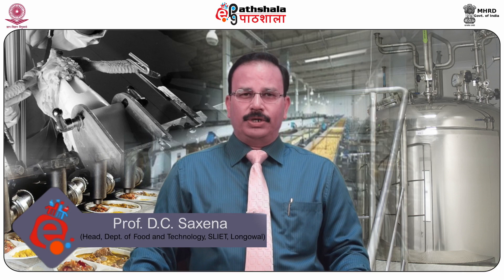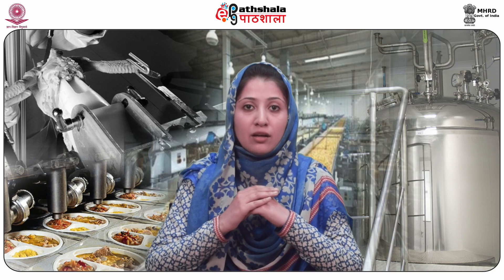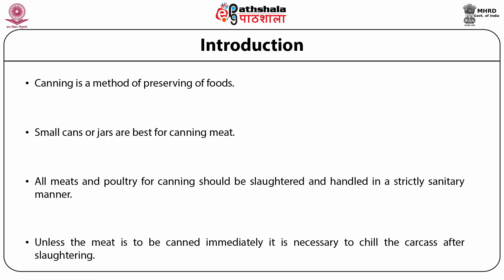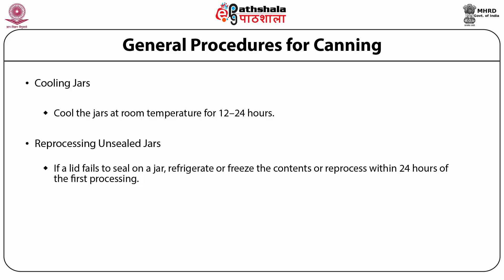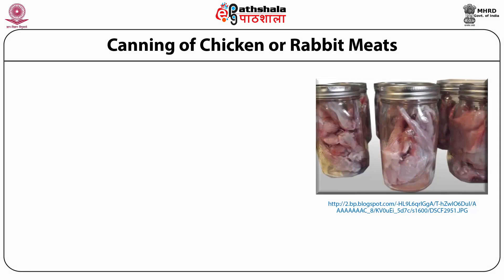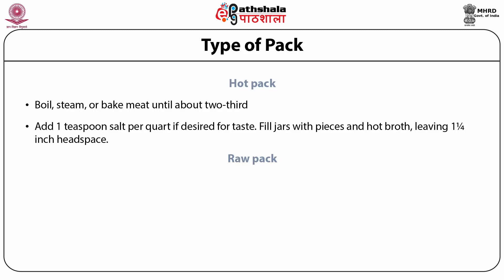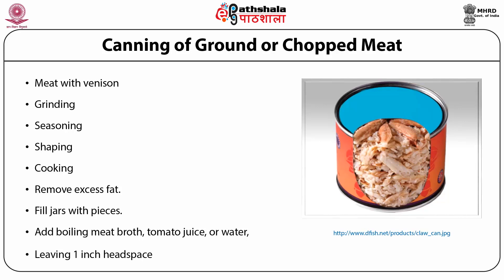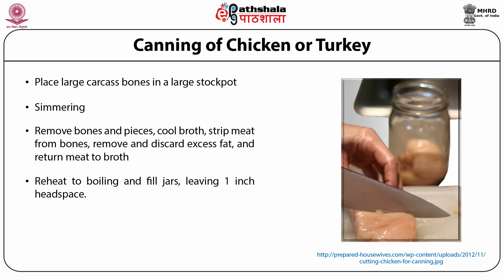Canning of meat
Subject: Food Technology
Paper: Technology of meat, poultry, fish and Seafood products
Module:Canning of meat
Content writer: Mrs. Aarti